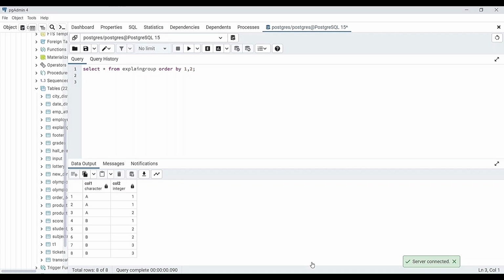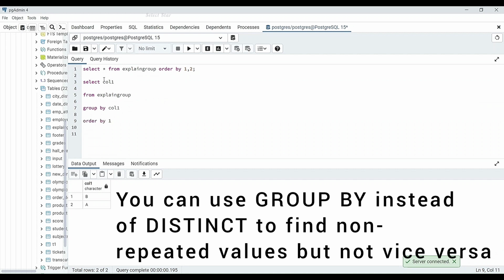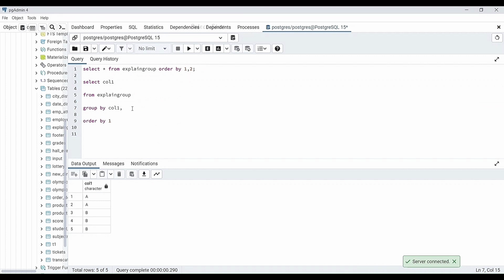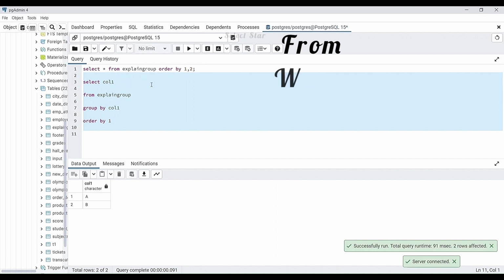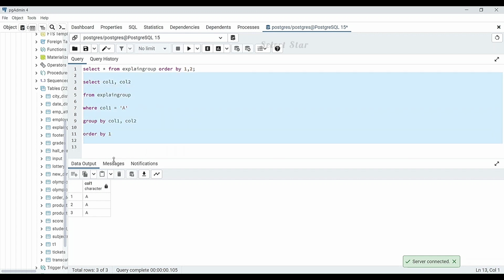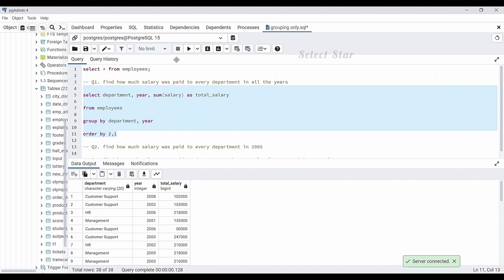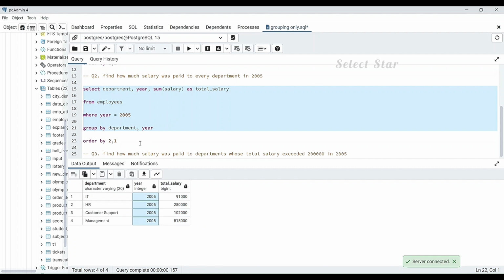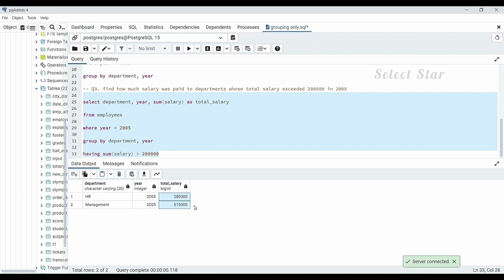GROUP BY and HAVING in SQL Explained | Tutorial For Beginners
Hello Everyone,

Welcome to the most comprehensive SQL basic course on YouTube.

Topics covered :

1. Definition of GROUP BY : Create groups of similar rows for performing calculations and aggregations

2. Behaviour of GROUP BY clause with single and multiple columns

3. Use of GROUP BY statement (it can be used to find distinct columns but should we do that?) with example

4. Using GROUP BY with aggregate functions

5. Definition of HAVING : Filters groups created by GROUP BY

6.  Usage of HAVING with example

7. Order of execution of a SQL query

8. Difference between WHERE and HAVING clause in SQL.

Script for explaingroup :

drop table explaingroup;

create table explaingroup (
col1 char(1),
col2 int );

insert into explaingroup values
('A',1),
('A',1),
('A',2),
('B',1),
('B',2),
('B',2),
('B',3),
('B',3);

select * from explaingroup;

Happy Querying